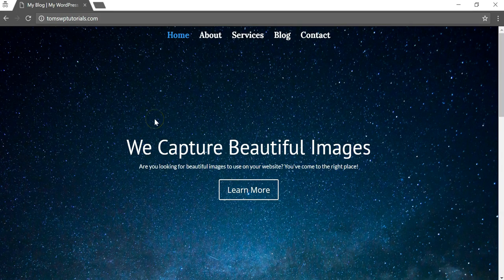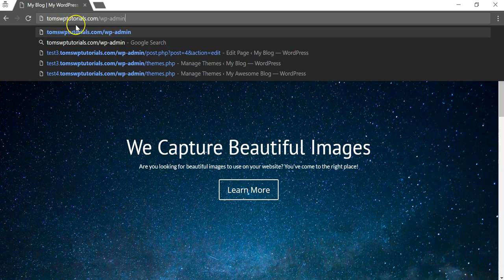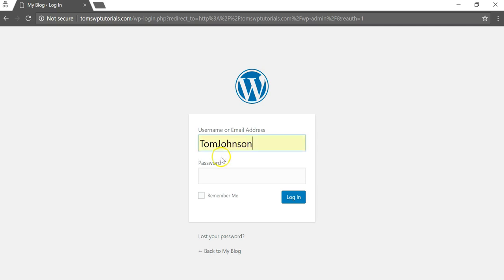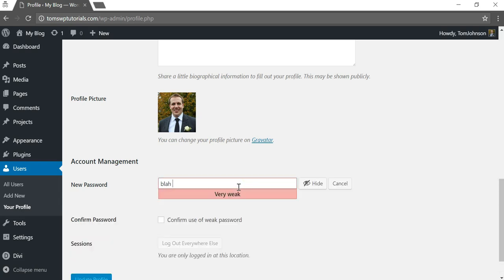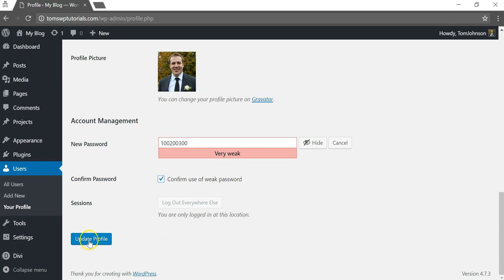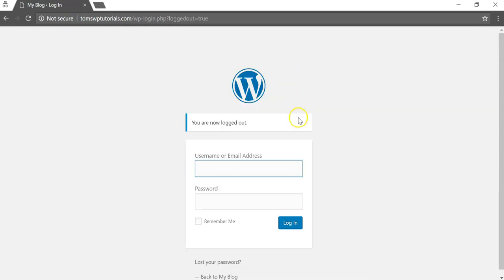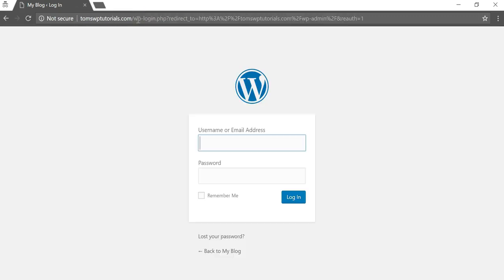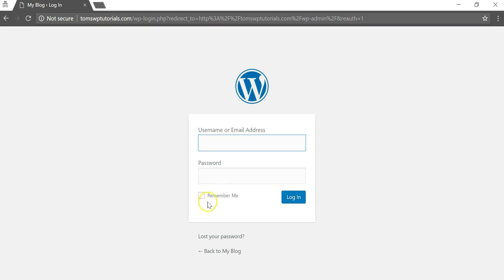How to Change Your WordPress Password | Beginners Series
How to change your wordpress password - In this short video I show how to change your wordpress password, how to recover your wordpress password, and where you can login to wordpress.

More helpful WordPress resources available here!

Best Hosts:
Hostinger

Premium theme marketplace